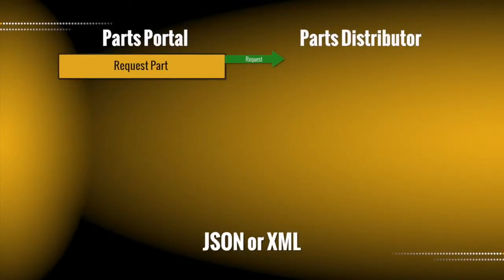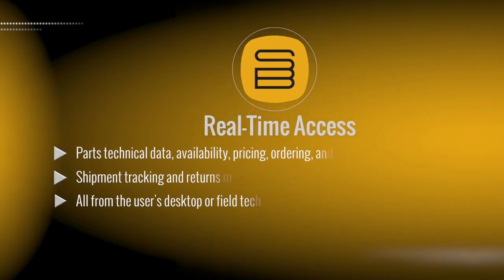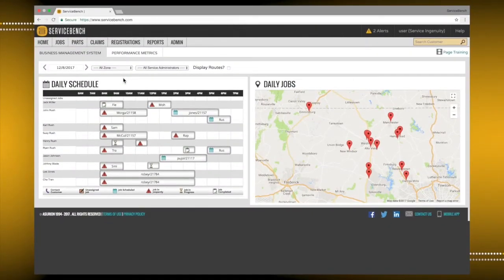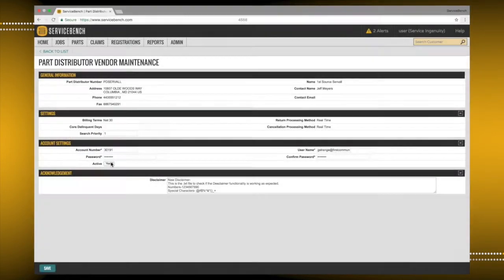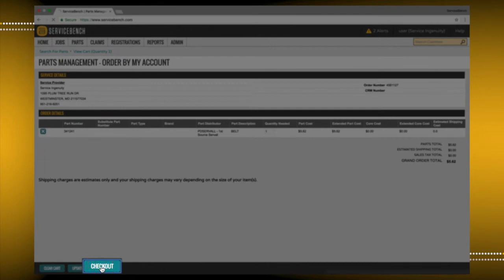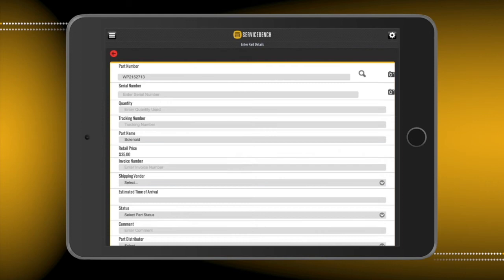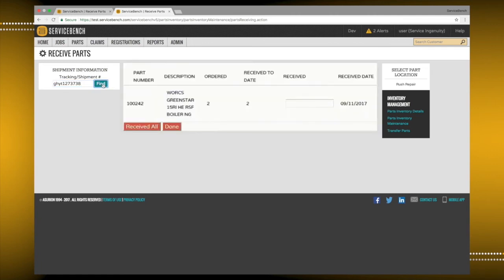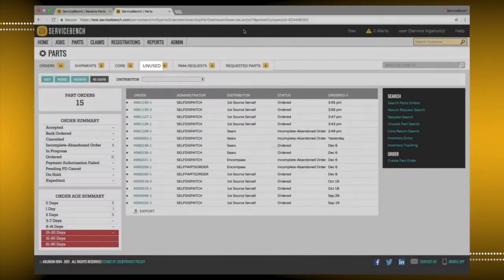Supply Chain Management - ServiceBench Parts Portal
The ServiceBench Parts Portal is a powerful supply chain management feature included in the ServiceBench system, Business Management System and Mobile App.